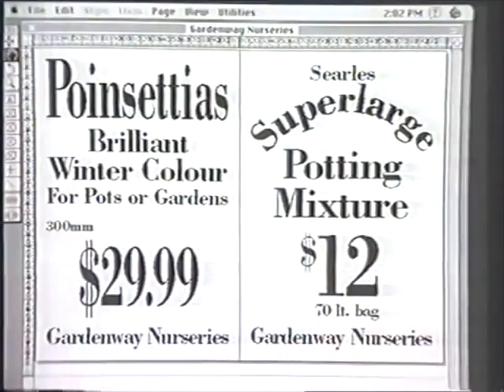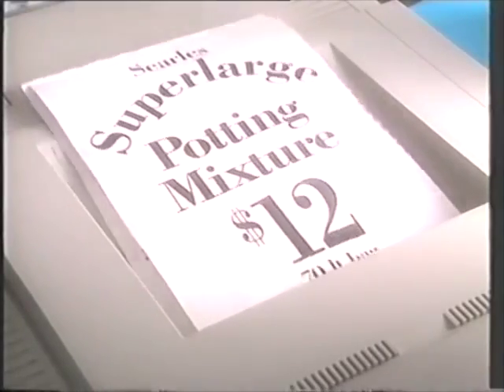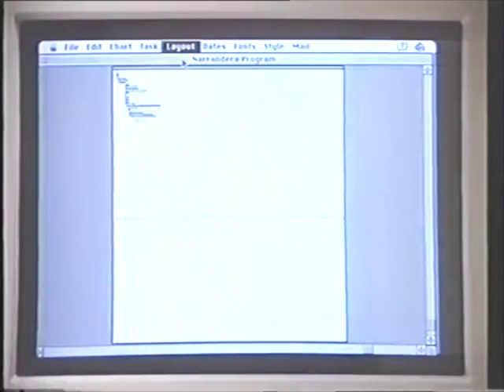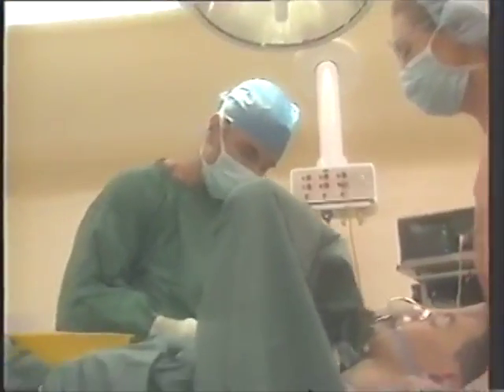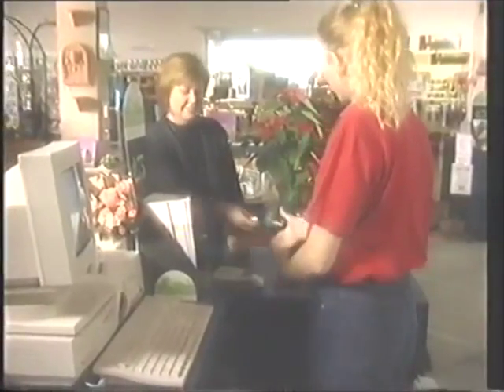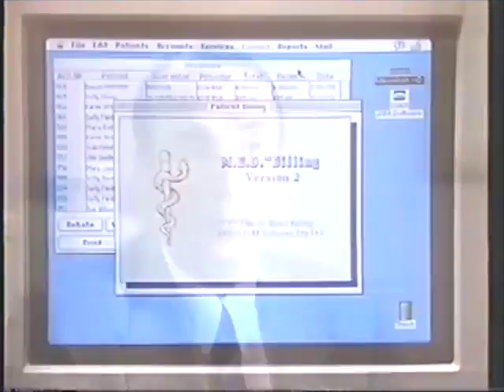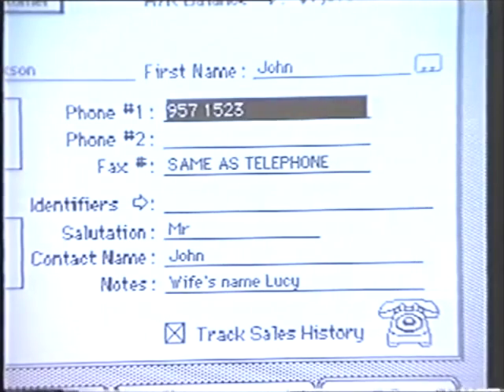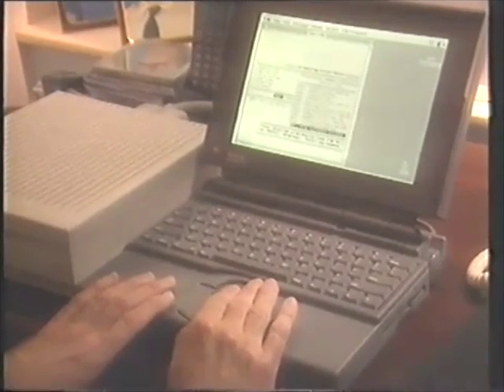In Business With Apple Macintosh